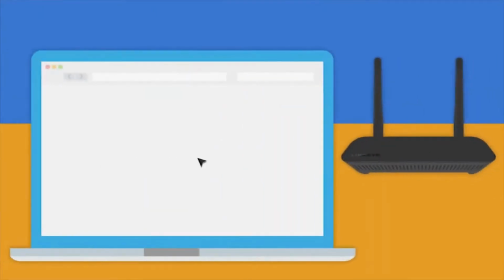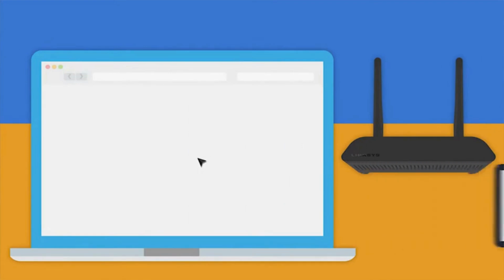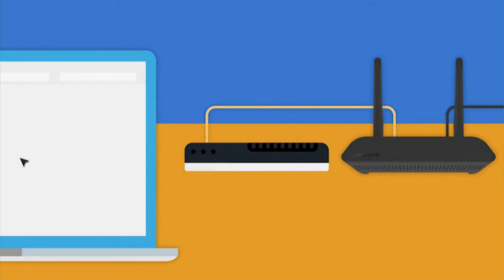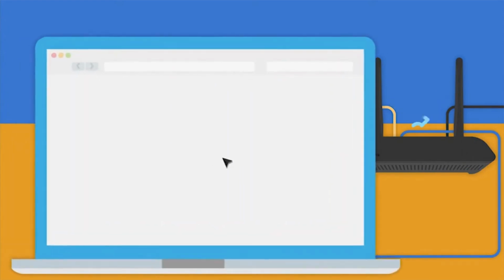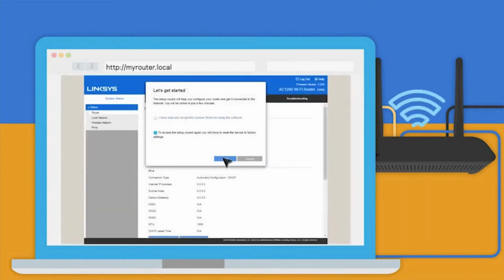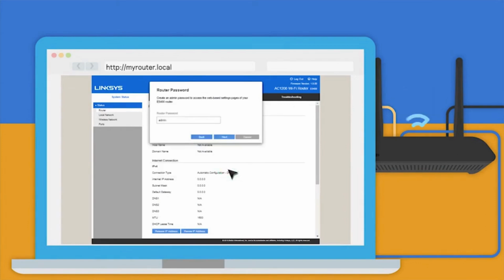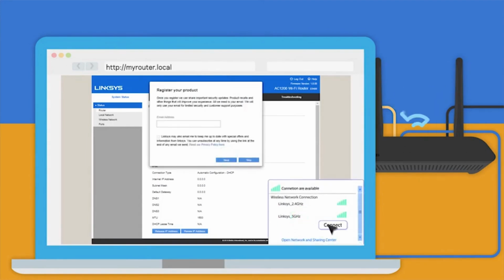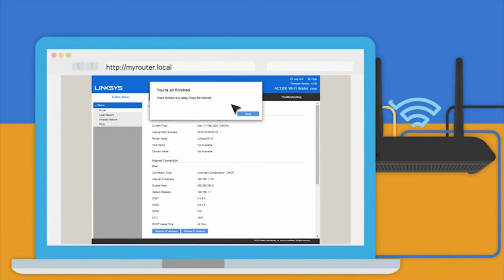How to Setup Linksys Dual-Band Routers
Still using a reliable Linksys E5350, E2500, or E5400 dual-band router? This easy, step-by-step guide shows you how to set it up using the built-in setup wizard.

Whether you’ve had your router for years or just got one second-hand, this video will get your internet running in no time. Don’t let an older router hold you back—unlock its full potential today!